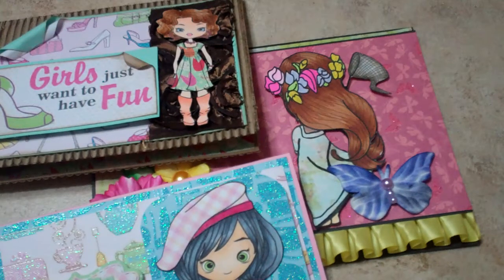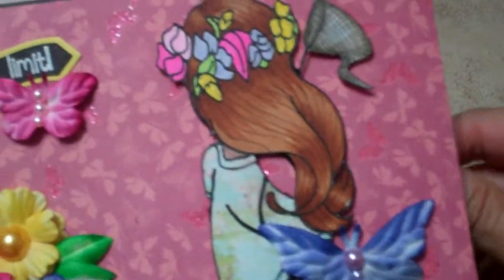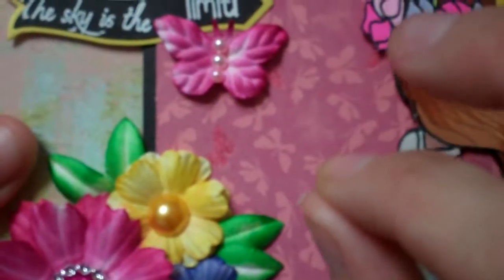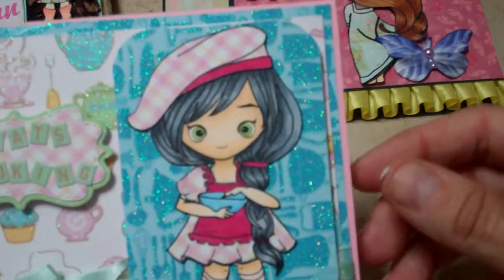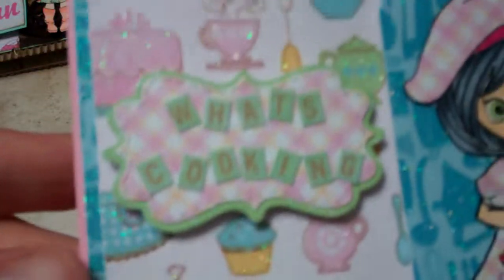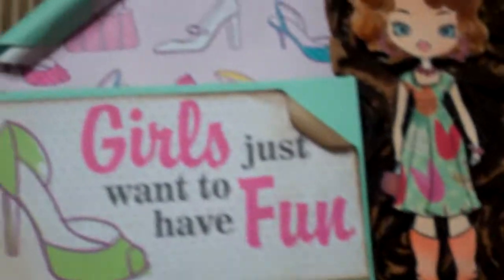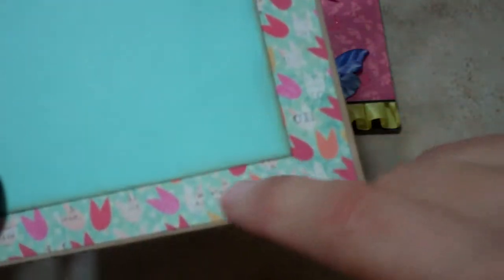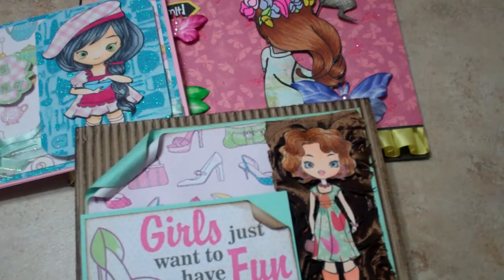Design Team Call for Little Blue Button Stamps